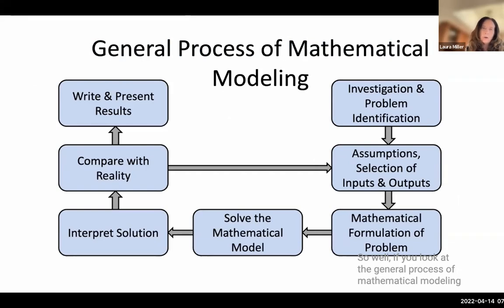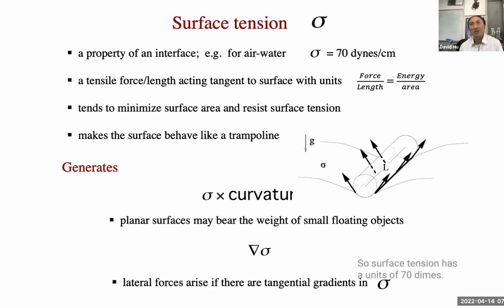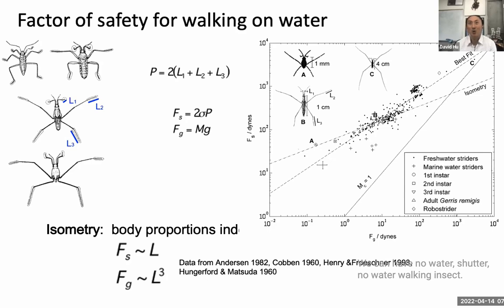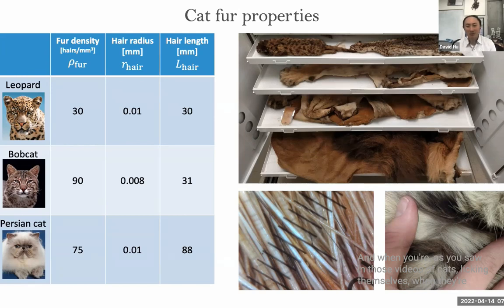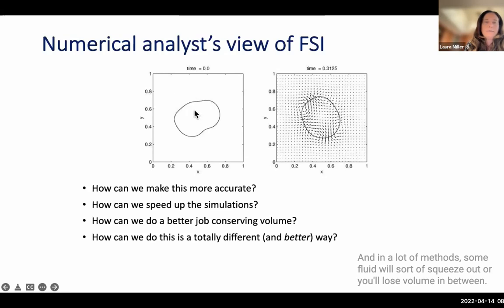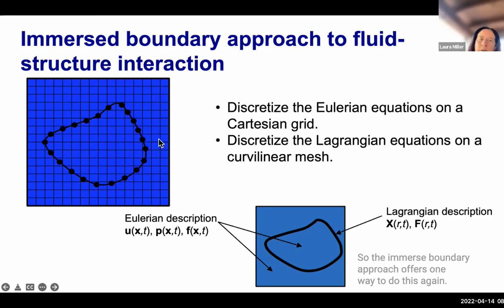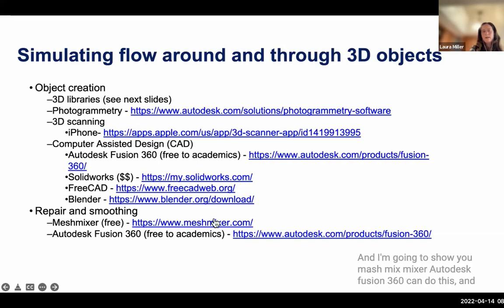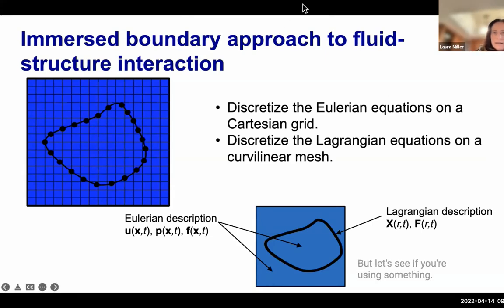Fluid-Organism Interactions: Mathematical and Numerical Approaches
IOMM Workshop Series